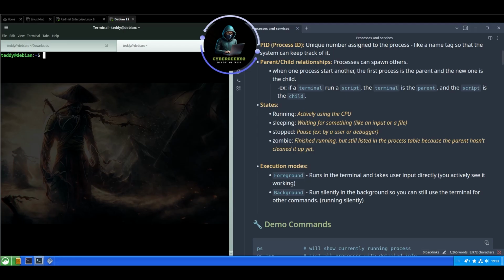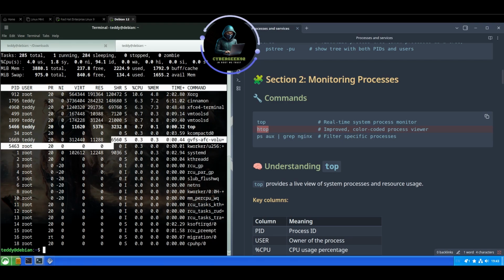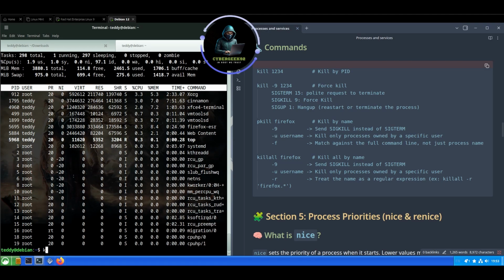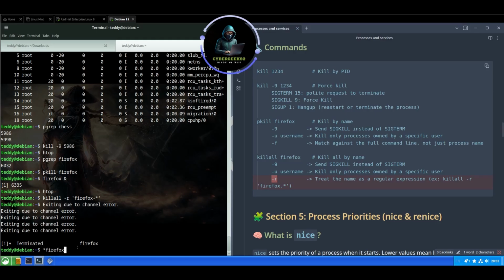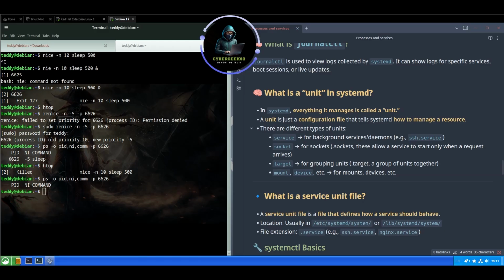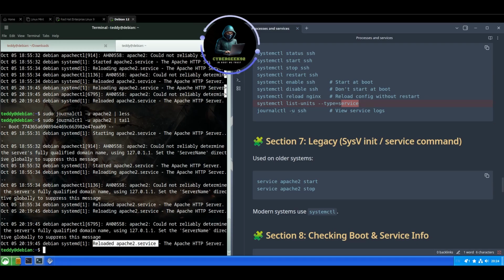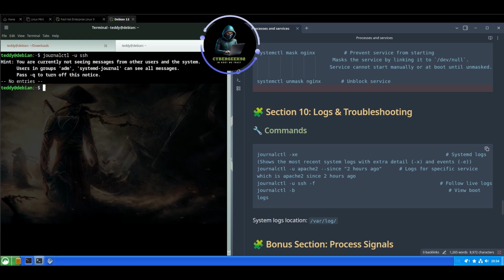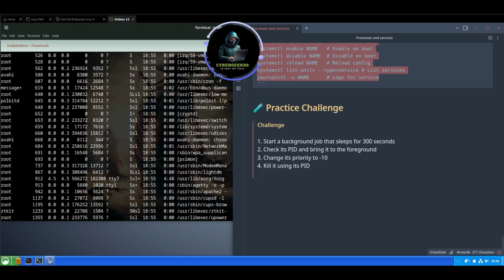Linux Basics: Processes & Services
This video explores how Linux manages processes and services. You’ll learn what a process is, how it runs in different states, and how CPU priority can be controlled. We also dive into systemd, the system and service manager, and explain how unit files define and organize services. You’ll see practical examples of managing services with systemctl and checking logs with journalctl. By the end, you’ll understand how Linux keeps processes organized, running efficiently, and how to monitor and control them.